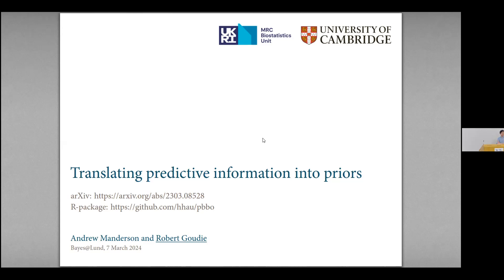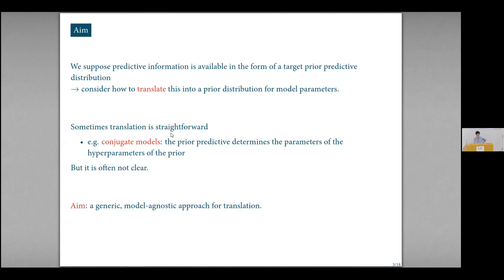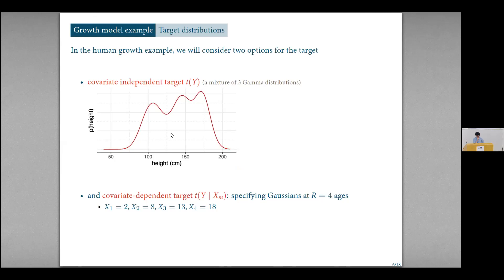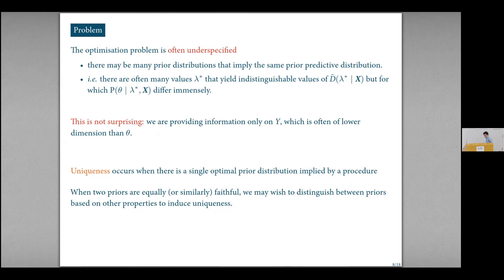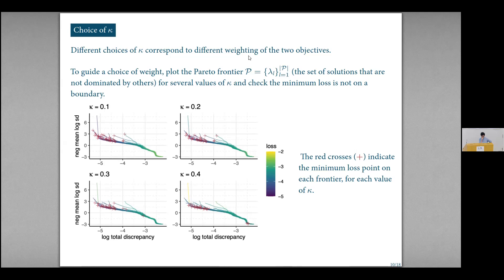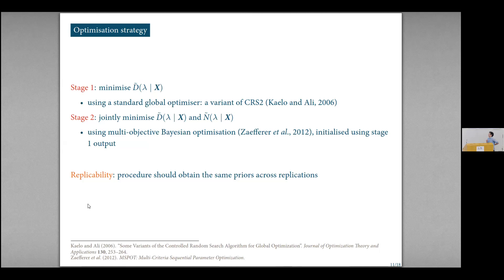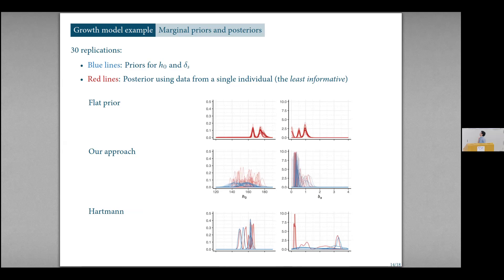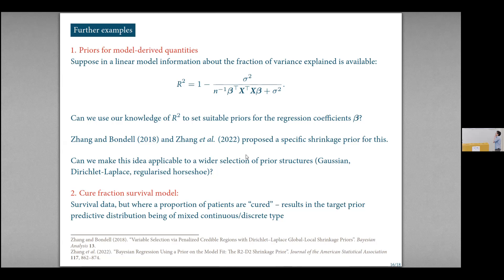Robert Goudie - Translating predictive distributions into informative priors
Prior information is often easier to obtain on observable quantities in a model (or other low dimensional marginals). However, identifying the appropriate informative prior that matches this information is often difficult, particularly for complex models. I will discuss an approach and associated algorithm for “translating” such information into priors on parameters, making it easier for applied Bayesian researchers to specify sensible priors.